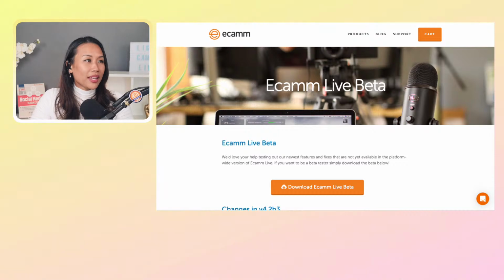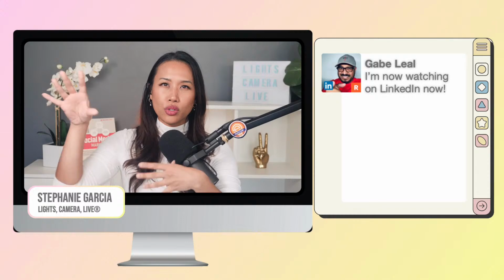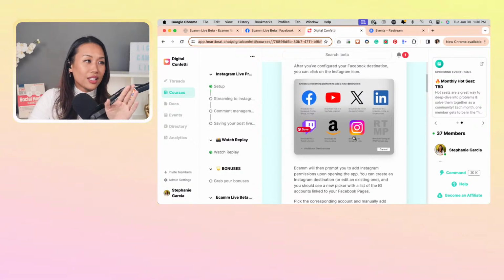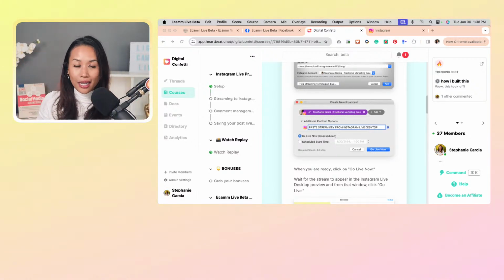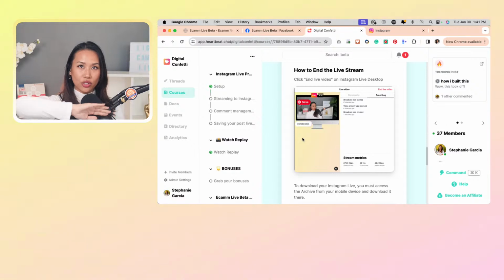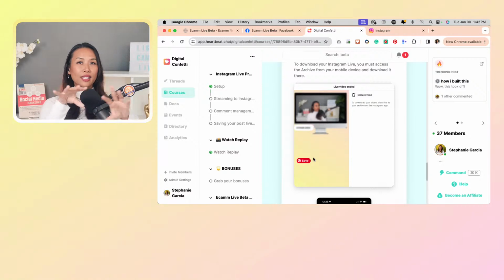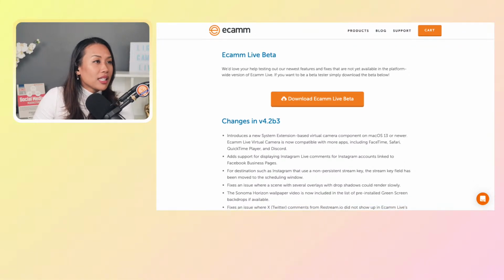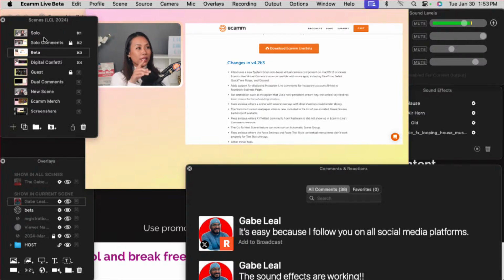Ecamm Live Beta v4.2b3 - Instagram Live Comments!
Ecamm Live Beta v4.2b3 has some exciting updates

Here's a full list of the updates:
- Introduces a new System Extension-based virtual camera component on macOS 13 or newer. Ecamm Live Virtual Camera is now compatible with more apps, including FaceTime, Safari, QuickTime Player, and Discord.
- Adds support for displaying Instagram Live comments for Instagram accounts linked to Facebook Business Pages.
- For destination such as Instagram that use a non-persistent stream key, the stream key field has been moved to the scheduling window.
- Fixes an issue where a scene with several overlays with drop shadows could render slowly.
- The Sonoma Horizon wallpaper video is now included in the list of pre-installed Green Screen backdrops if available.
- Fixes an issue where X (Twitter) comments from Restream.io did not show up in Ecamm Live’s Comments window.
- The Go To Next Scene feature can now start an Automatic Scene Group.
- Fixes an issue where the Paste Settings and Paste Text Style contextual menu items didn’t work properly for Text Box overlays.
- Other minor fixes.